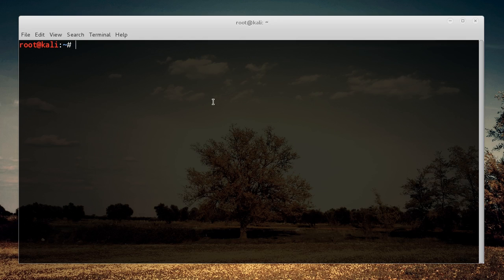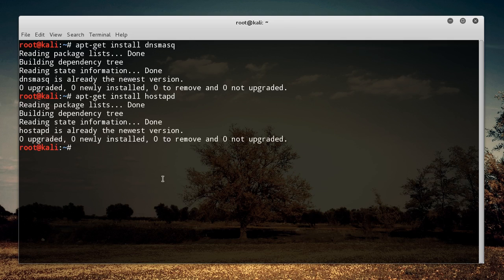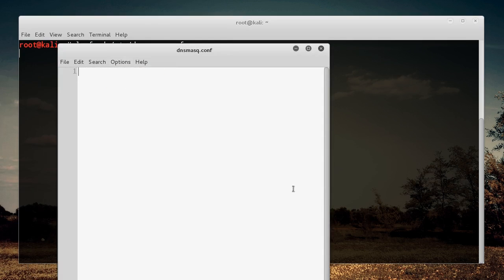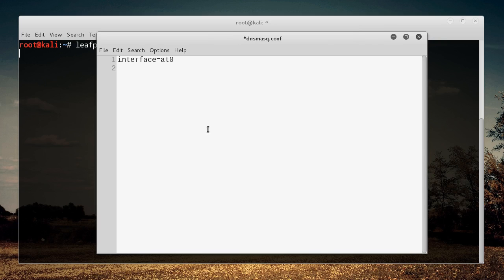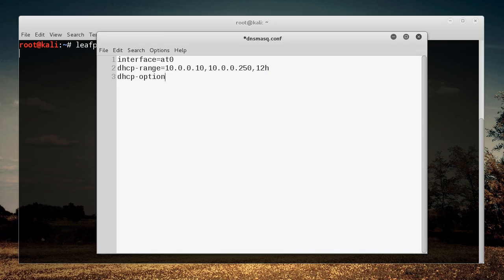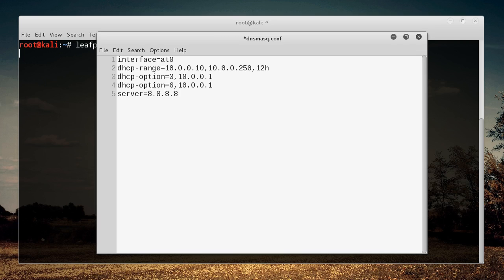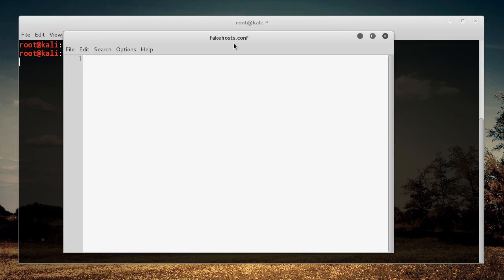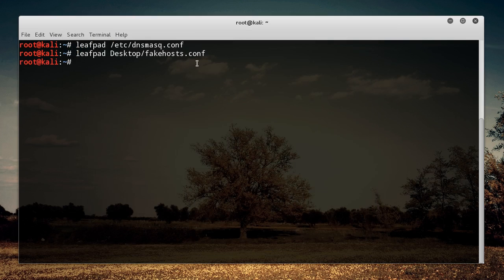WiFi Wireless Security Tutorial - 17 - Fake Access Point Prevention pt. 1 (Advanced)